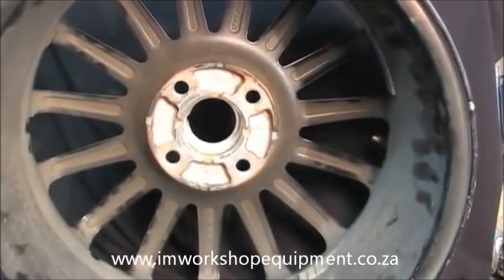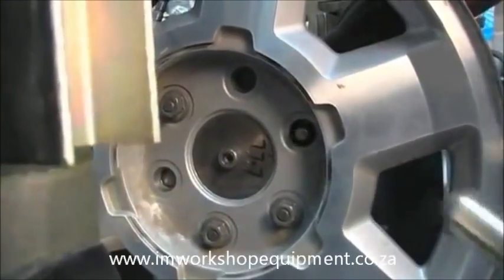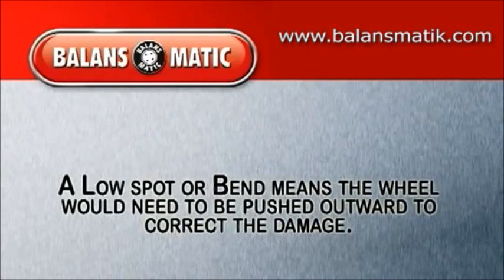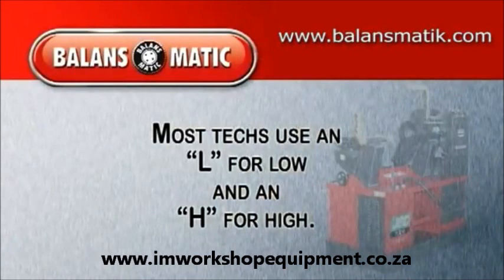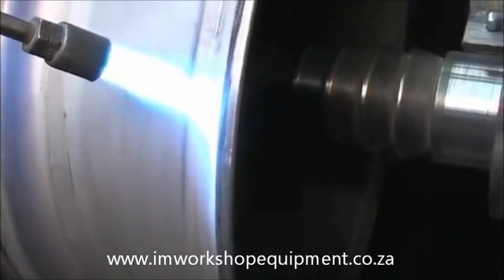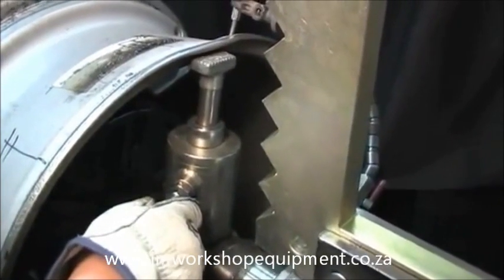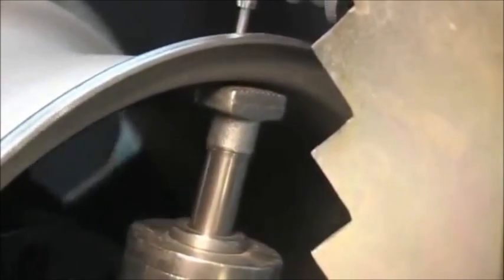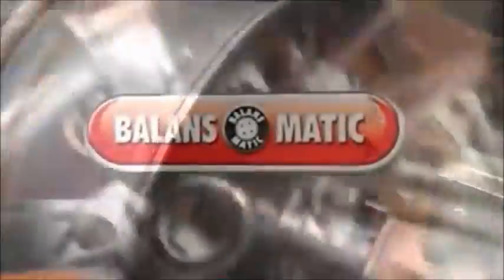How to repair mag wheels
This tutorial will show you how to repair mag wheels with a Balansmatic rim repair machine that is obtainable from IM Workshop equipment.